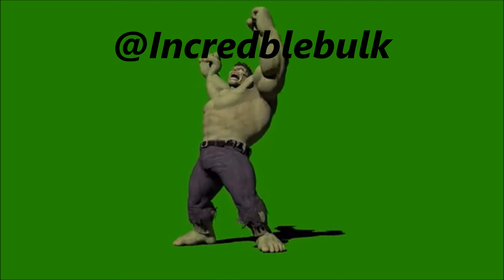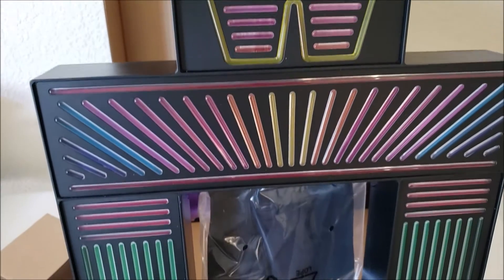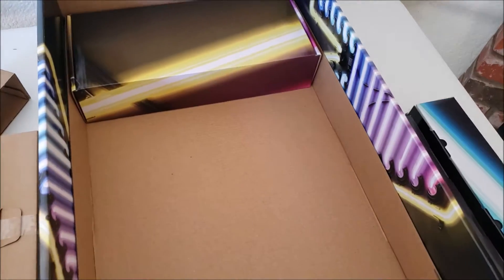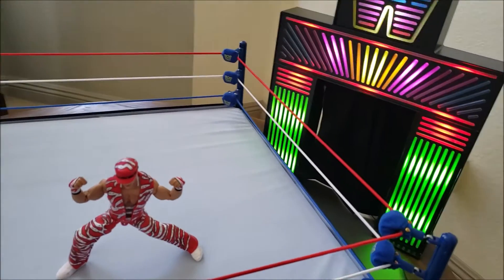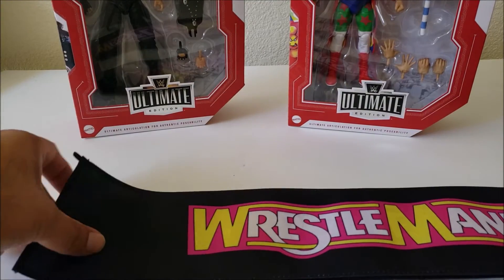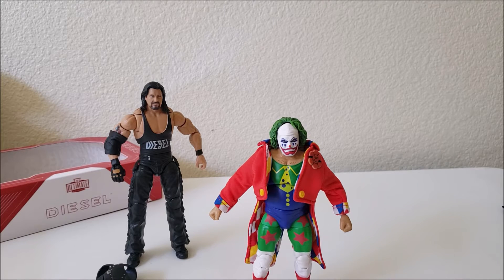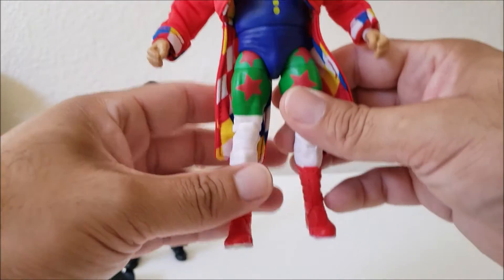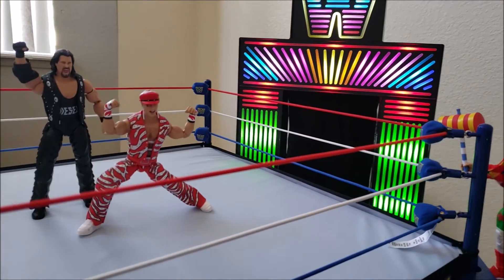WWE Ultimate Edition New Generation Arena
Mattel Creations WWE New Generation Ring